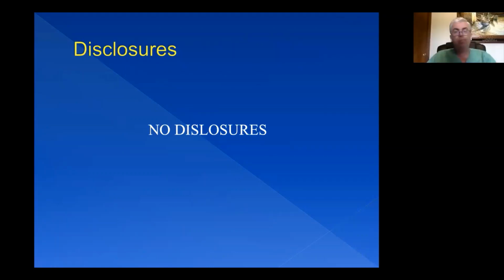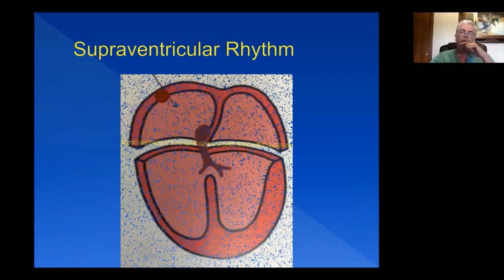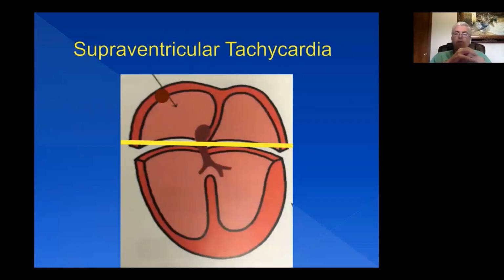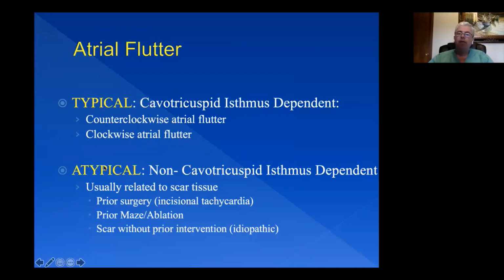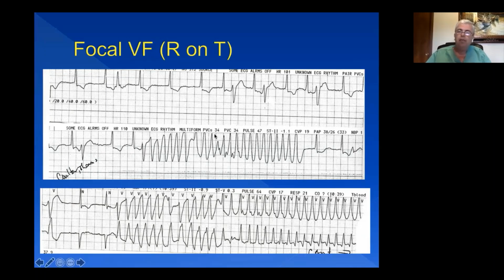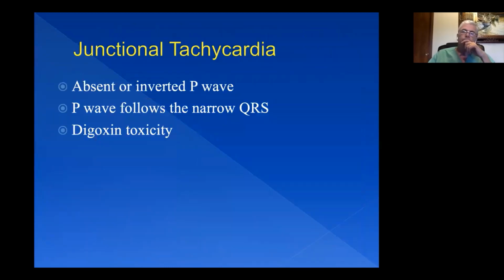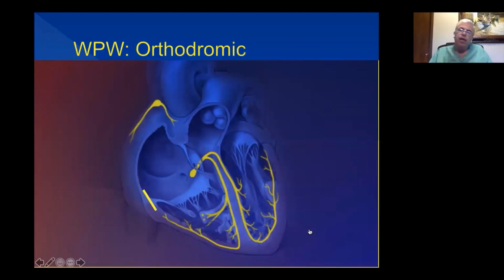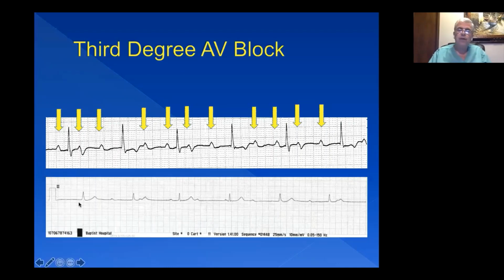Cardiac Arrhythmia: Brief Focused Approach. Part 1- Supraventricular Arrhythmia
Thabet Alsheikh, M.D., FHRS, FACC, gives a great webinar titled: Cardiac Arrhythmia: Brief Focused Approach. Part 1- Supraventricular Arrhythmia

The learning objectives of the presentation are the following:
- Identify different types of supraventricular rhythms
- Discuss mechanisms of tachyarrhythmias
- Identify different types of supraventricular tachyarrhythmia
- Discuss the role of catheter ablation in managing supraventricular tachyarrhythmias
- Classify degrees of AV blocks